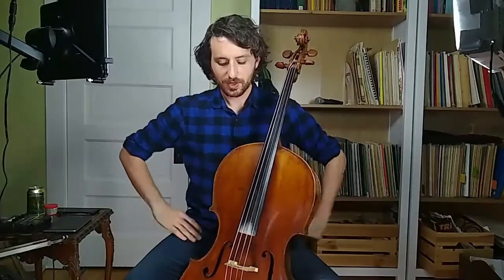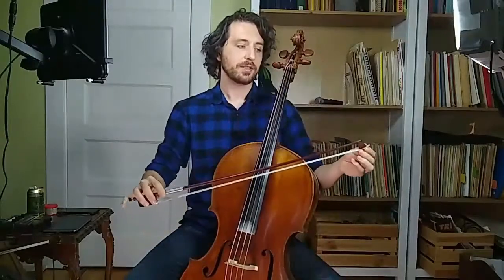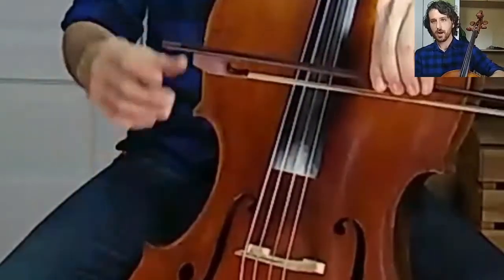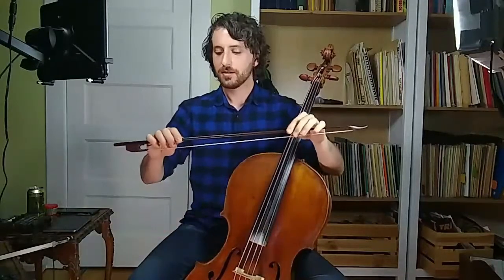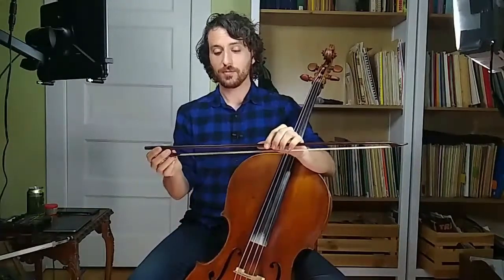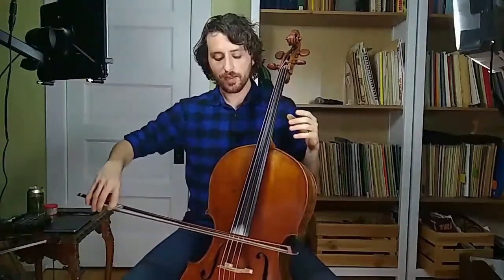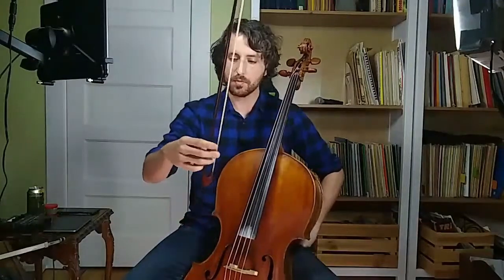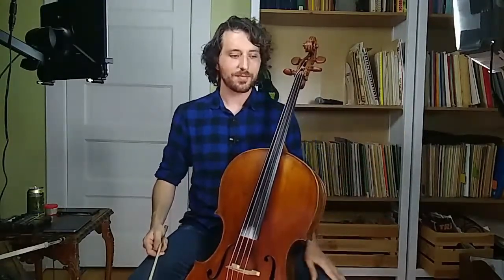How to hold the Baroque bow. Baroque cello tutorial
Hello everyone My name is Morgan Little and I play the cello. And the baroque cello. But this video I am playing a baroque cello.

Have you ever wondered how to hold the baroque cello bow? Well this video is for you! holding the baroque cello is not super complicated and is just a slight adjustment from your modern bow technique. Yes you put your finger on the hair, and yes you use your pinky and put it on top of the stick but apart from that, not that bad!

This is the first of a series where I explain the parts of baroque cello technique and get into the basics and the more complex parts of playing the baroque cello. This video is a bit of a basic primer on holding the baroque bow, but I will get into all the specific fiddly bits later, just you wait!

Also a side note, if you have watched any previous videos of mine you will hear some wonderful macBook fan accompaniment but I put it in the closet behind me and no more noise! wow!